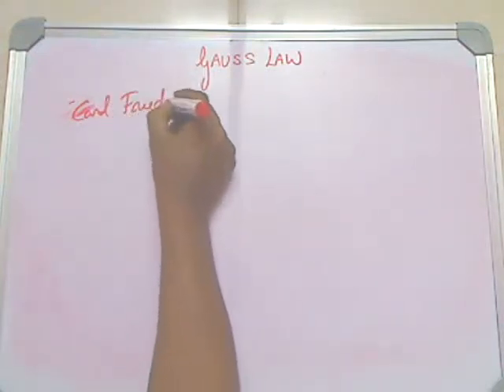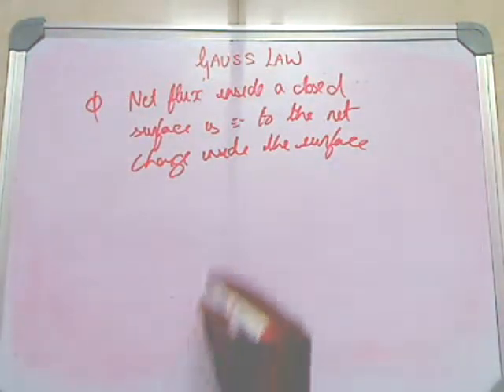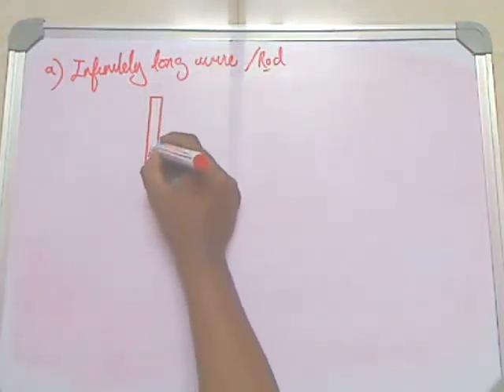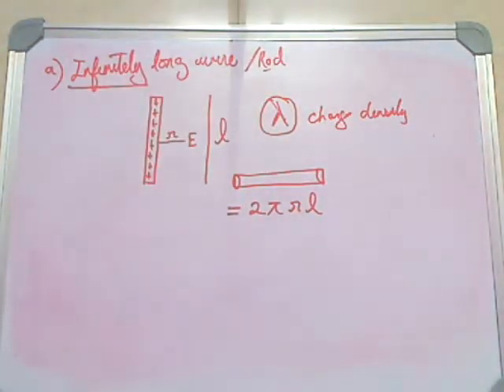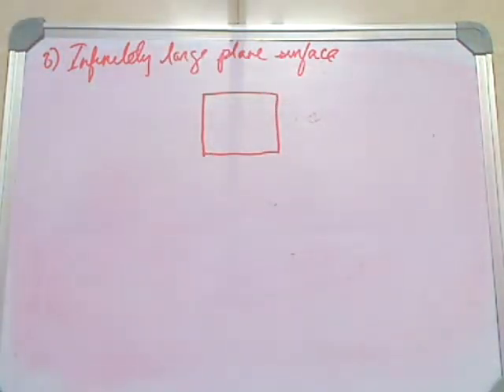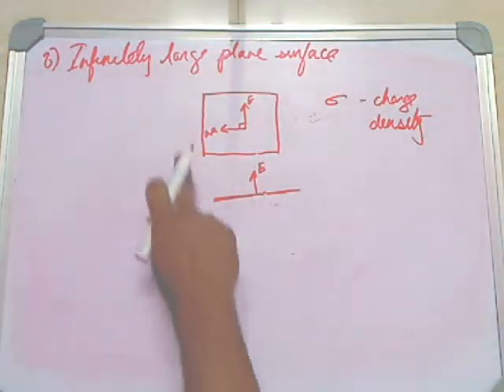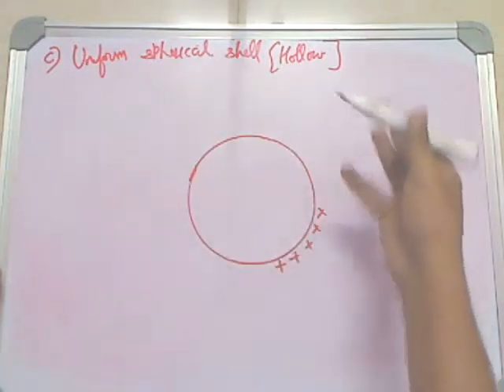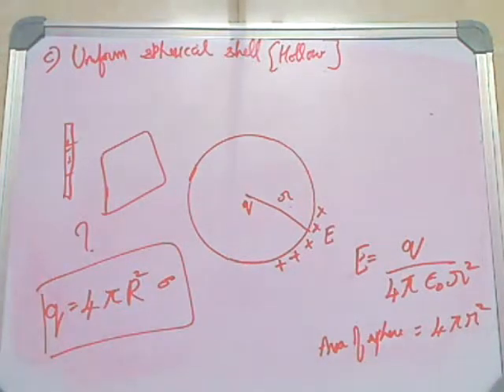Gauss Law and Applications - Professor Vipin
My first attempt at Science. Wish me luck and hope for more